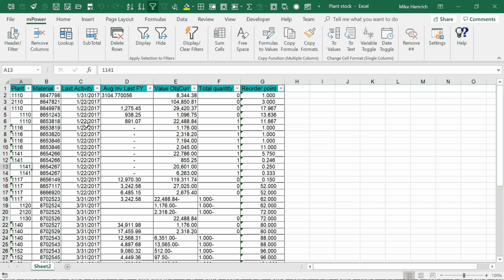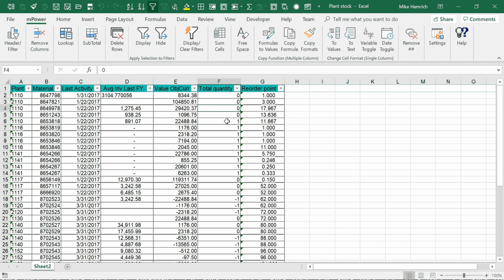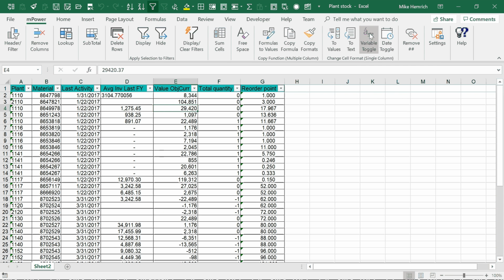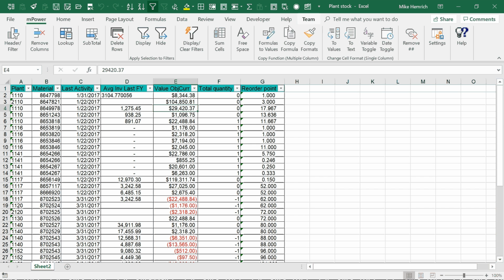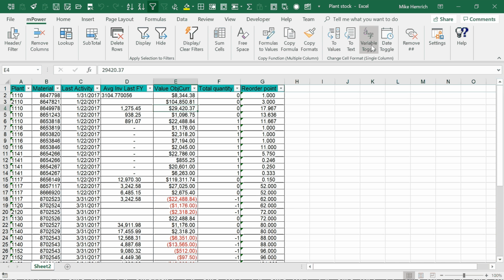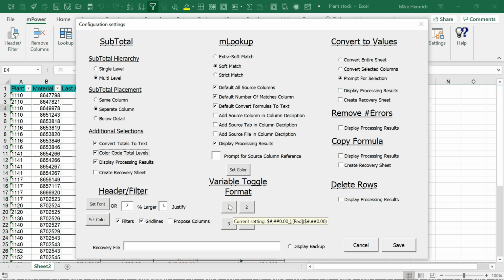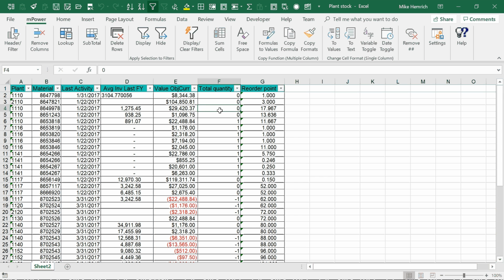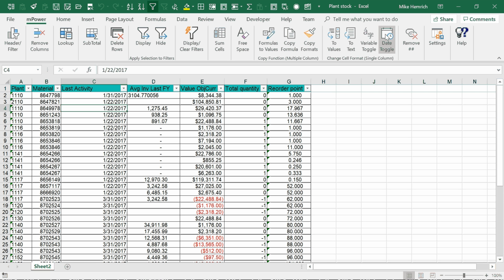Change Cell Format in Excel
* CHANGE TO VALUES: Convert all rows in a column to general format, this will take text formatted cells with leading zeros and convert them to numbers.

* CHANGE TO TEXT: Convert all rows in a column to text format, this will take numeric formatted cells and convert them to text.

* VARIABLE TOGGLE: Based on configuration settings, set a column format to one of four formats.  Useful for example to have settings for currency, percent, comma, and based on the value in a column, toggle to the desired format.

* DATE TOGGLE: Toggle between four common date formats.

We apologize in advance for the poor sound recording at times,  this will be corrected with the next video modifications we upload